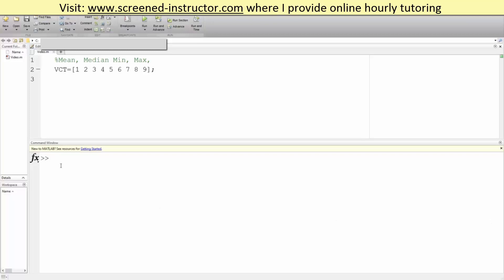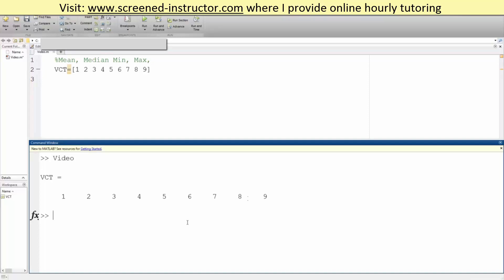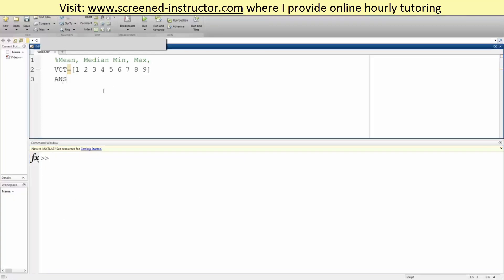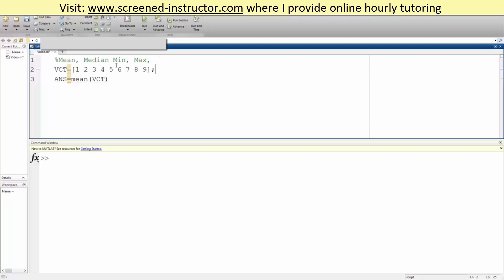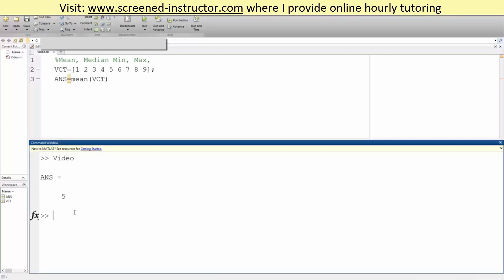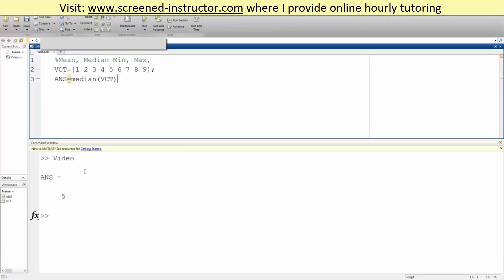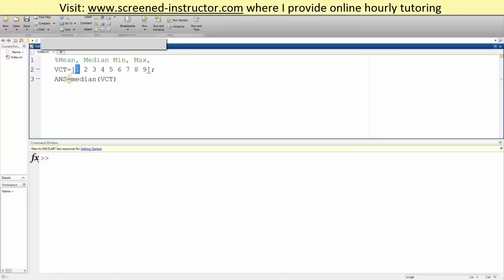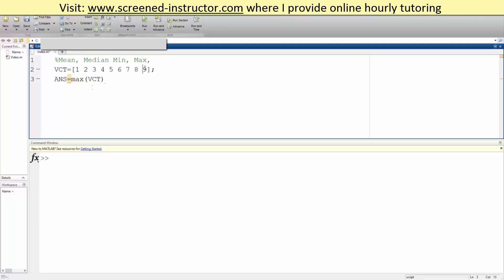MATLAB Mean, Median, Min, Max